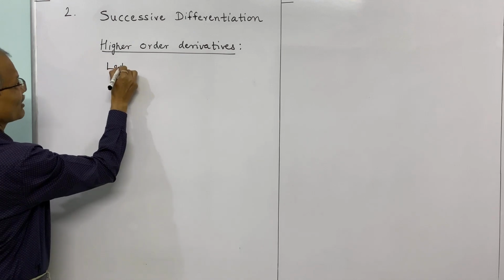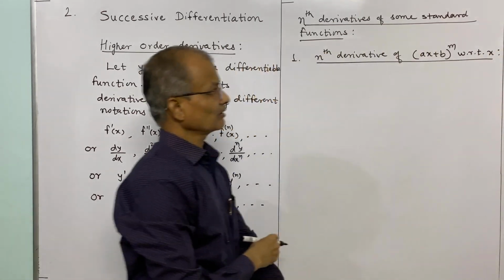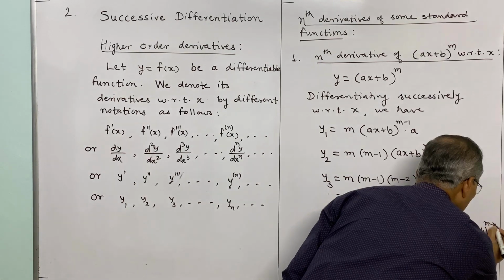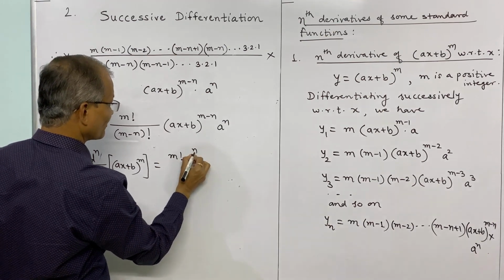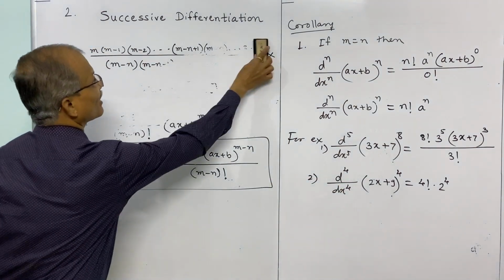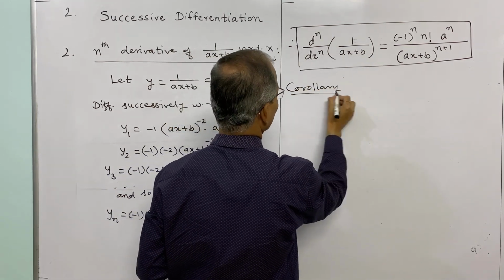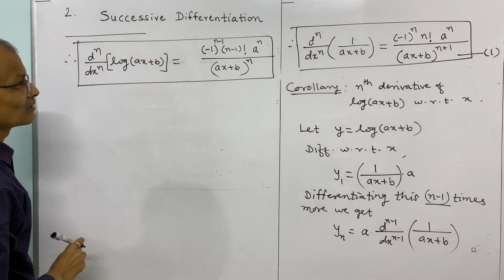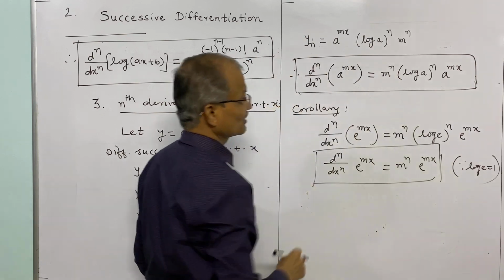Successive Differentiation: n th derivatives of some standard functions. Lect.# 6.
B . Sc.  First year Mathematics.
Differential Calculus: Successive Differentiation: n th derivatives of some standard functions.